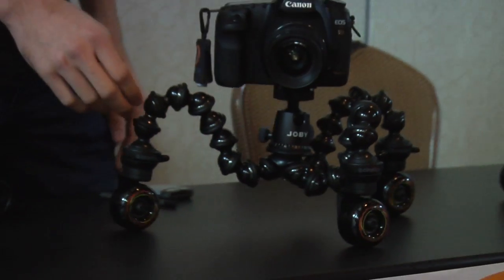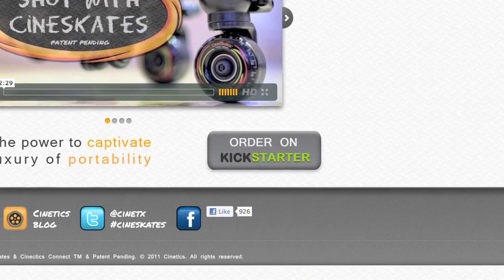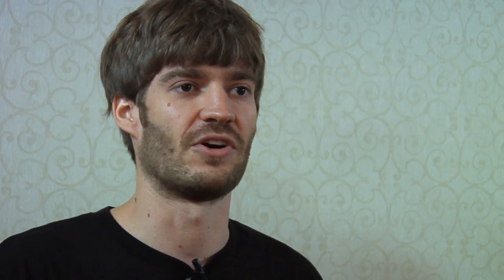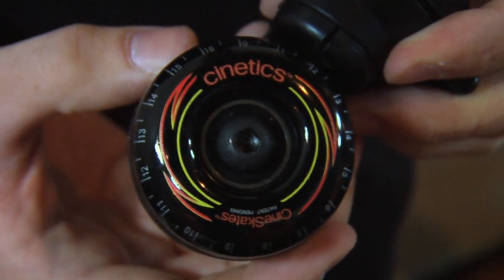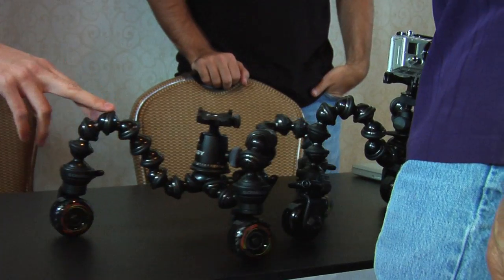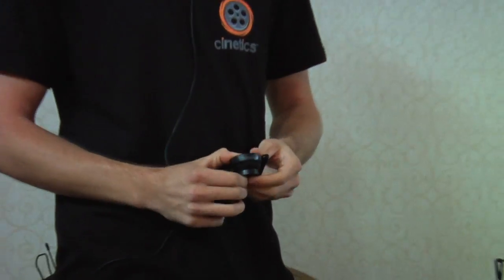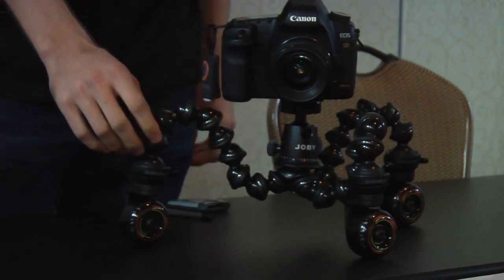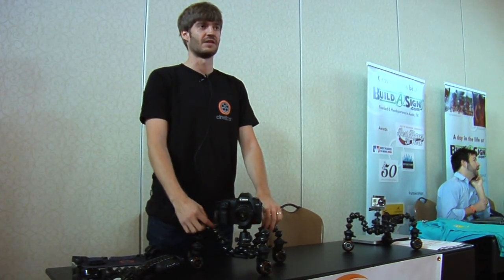CineSkates demonstration at 2011 Door64 Tech Fair (Austin, Texas)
Justin Jensen discusses Cinetics and his CineSkates at the 2011 Door64 Tech Fair in Austin, Texas.